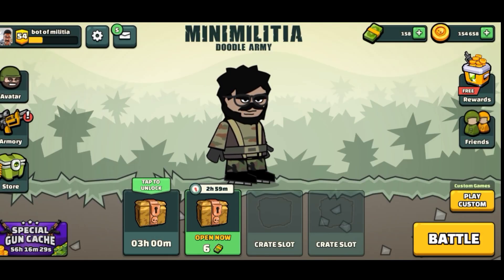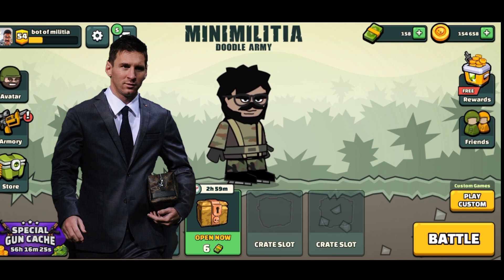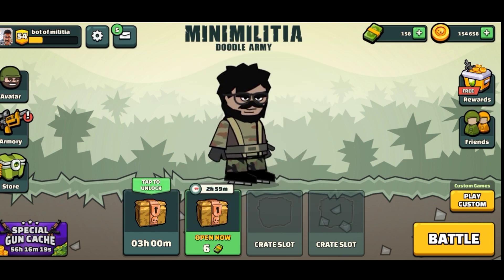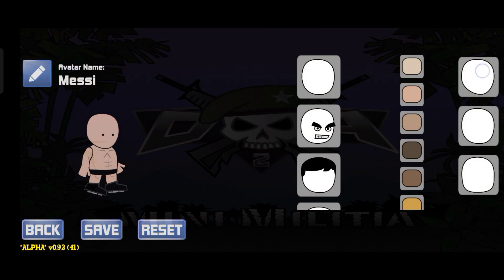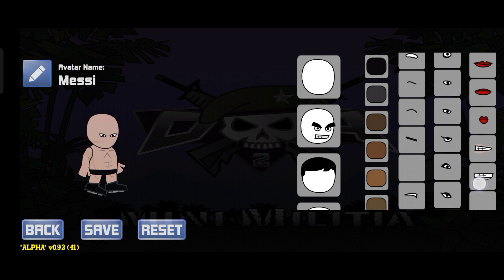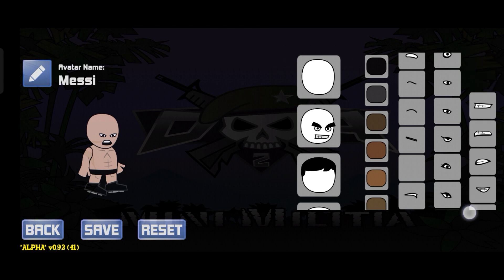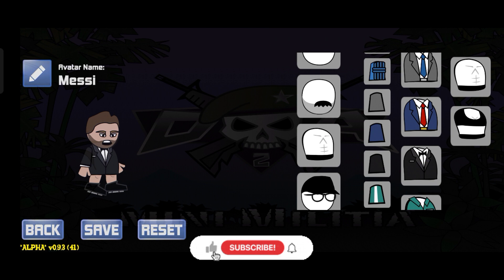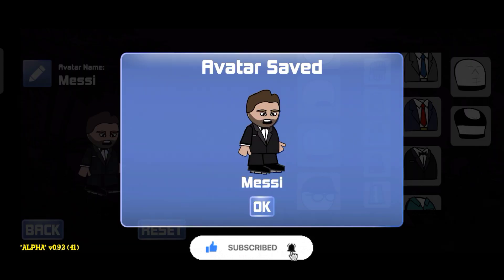How to make @LeoMessi Avtar in MiniMilitia || Miniclip+Classic || Doodle Army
How to make Messi's avtar in MiniMilitia Miniclip and MiniMilitia Classic aka Doodle Army 2 in 2min